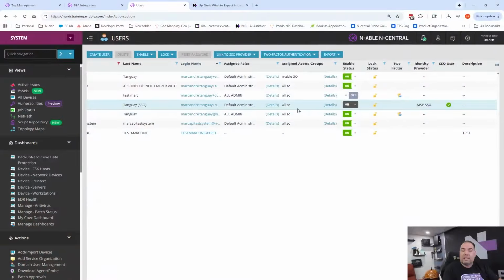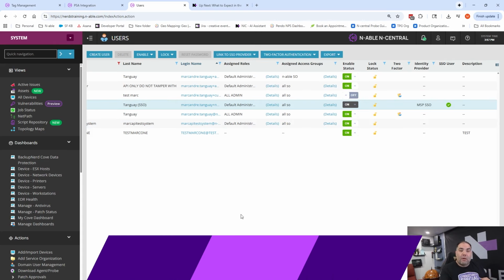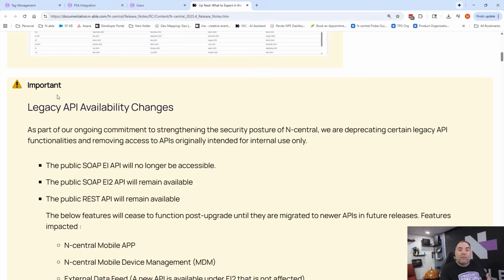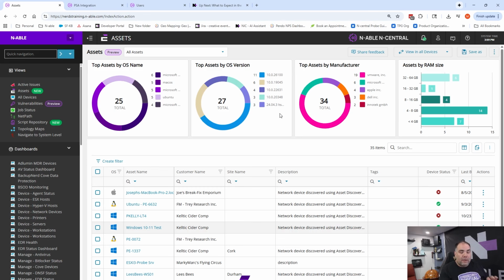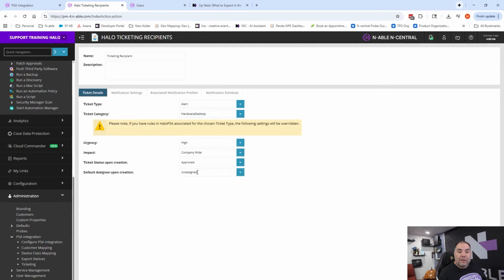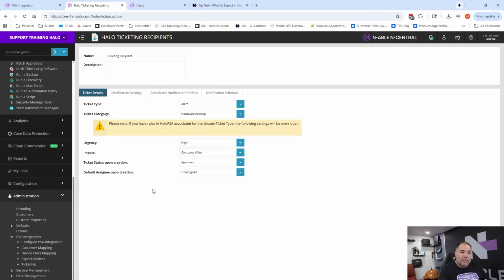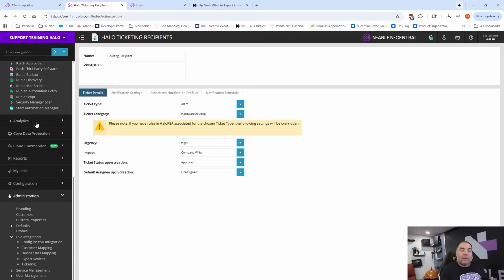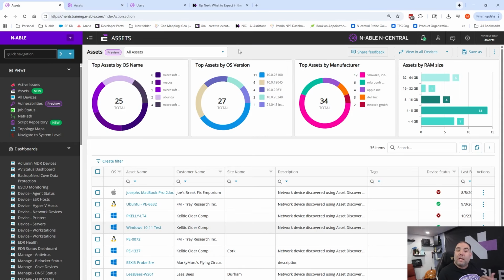N-central 2025.4 Release Notes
Marc-Andre Tanguay, Head Nerd at N-able, walks you through the key updates in N-central 2025.4.
This release focuses on strengthening security, modernizing APIs, and enhancing integrations. Here's a quick snapshot of what’s new:

Security & Access Controls

- Mandatory MFA for all SSO accounts starting November

API Modernization

-Legacy API Deprecation: SOAP EI access removed; EI2 and REST remain supported
- EDF API Transition: Move to EI2 for continued functionality

Integration Enhancements

- Native integrations with HaloPSA and Autotask REST API now generally available

Stay informed and ahead with these critical updates in N-central 2025.4.